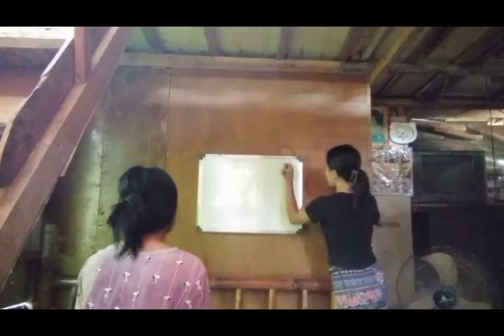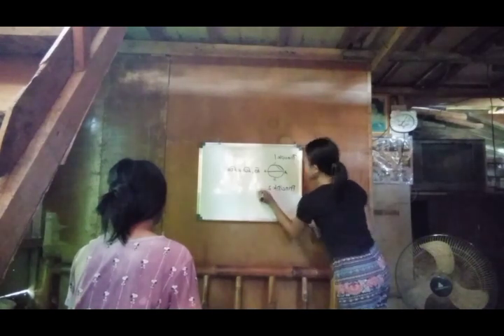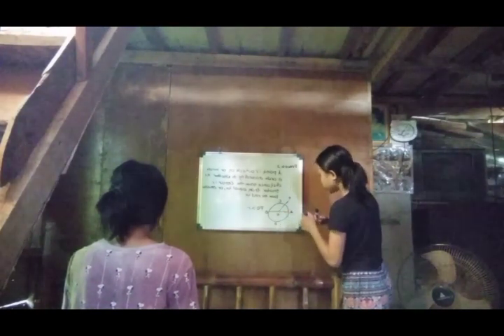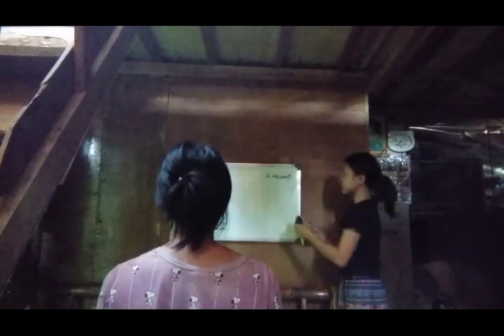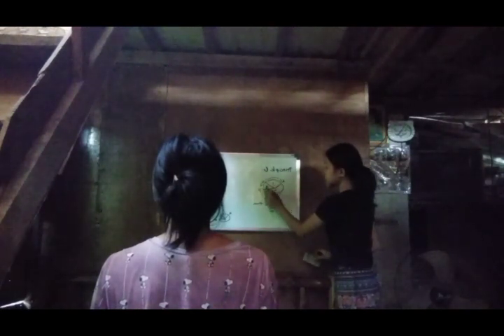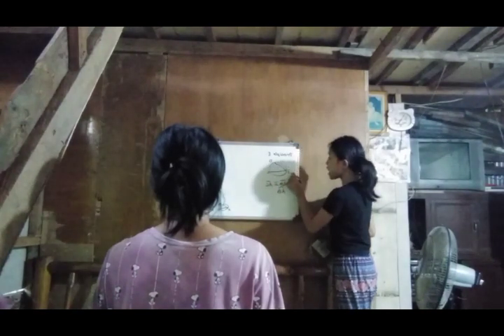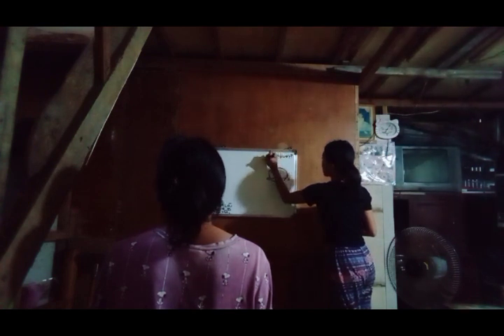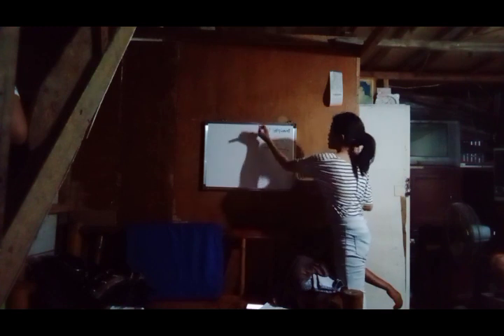November 7, 2022